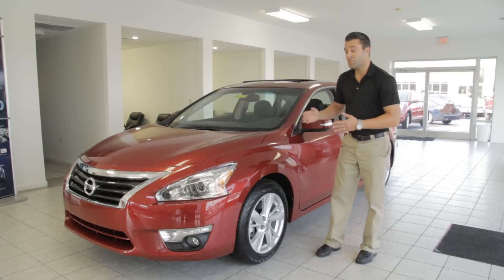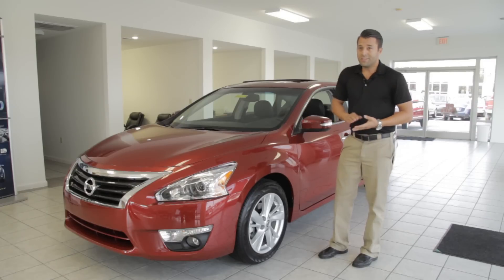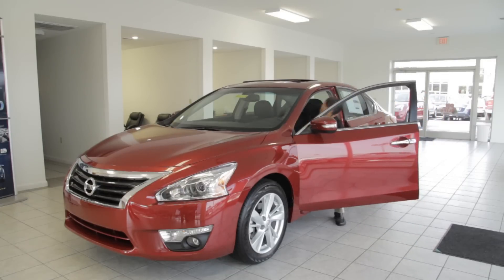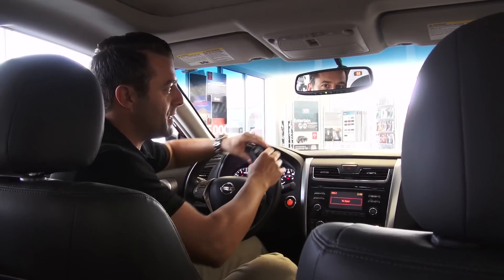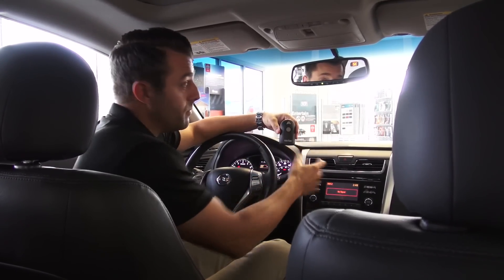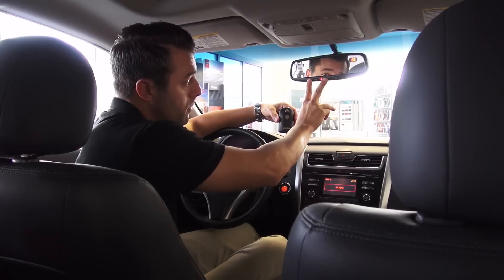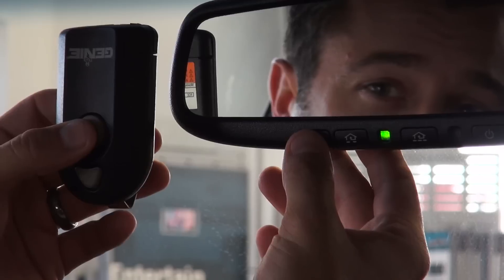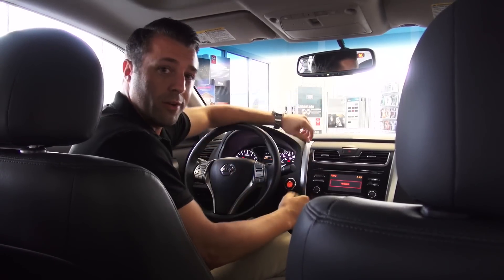How to Program the Garage Door Opener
Don Marshall Nissan gives you easy step by step instructions how to set up your car so you won't need a garage door opener.  Nissan's HomeLink system eliminates the need for an opener.  Most new Nissans have a garage door opener built into the rearview mirror of your car.  Program up to three different garage door openers on this system.  View simple instructions of the set up process.  Learn how to clear the system, remove previous garage door settings, and how to program your car to open a garage door in less than a minute.  Demo is given on a 2013 Nissan Altima 2.5 SL.  The SL is the elite package for the 2013 Nissan Altima.  It features standard leather, heated seats, hands free Bluetooth System, Power Sliding Moonroof and Nissan's HomeLink System.

 For a Great Deal on a New or Pre-Owned Nissan contact Don Marshall Nissan 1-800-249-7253.

#1 Volume Dealer in Somerset - Stoplight #10